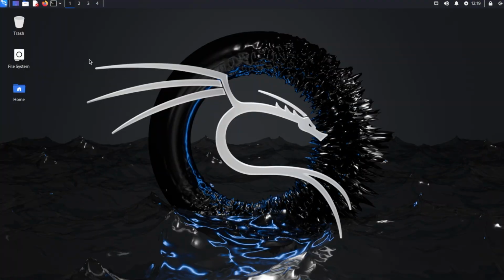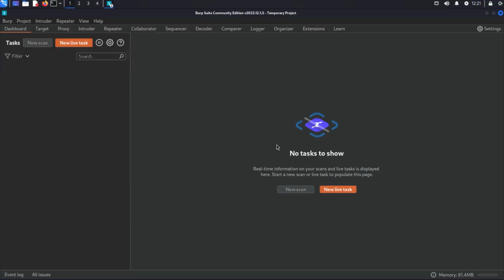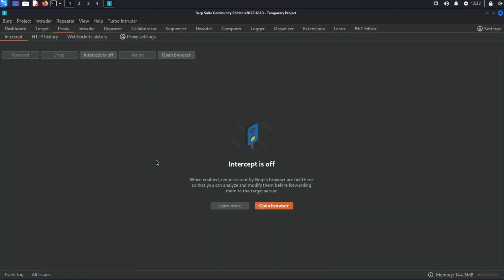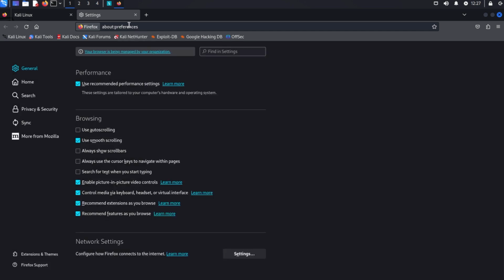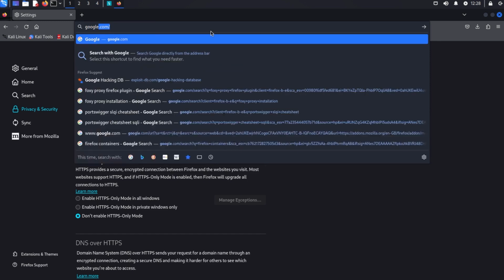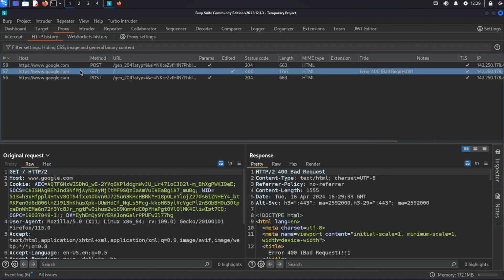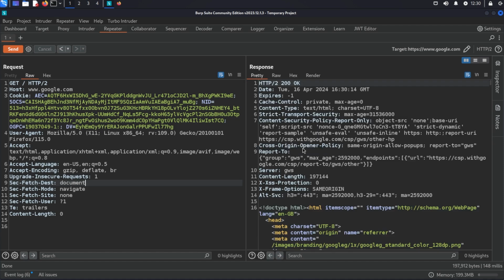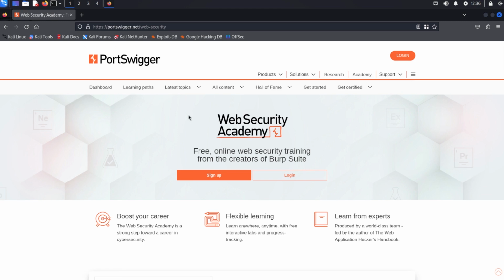Part 2 || Website Penetration Testing || Lab Setup